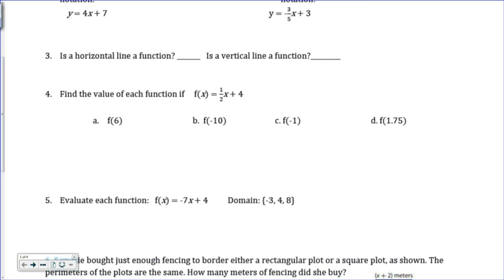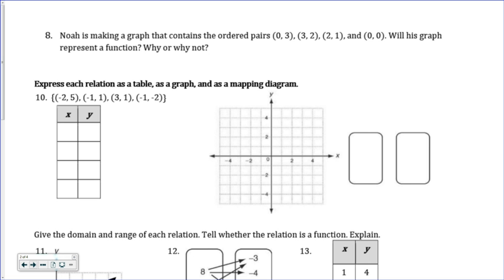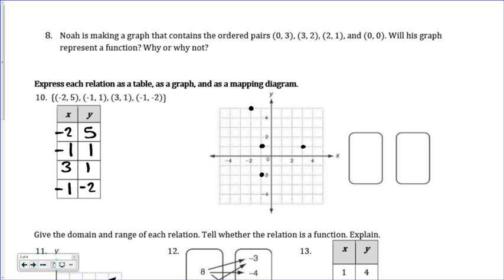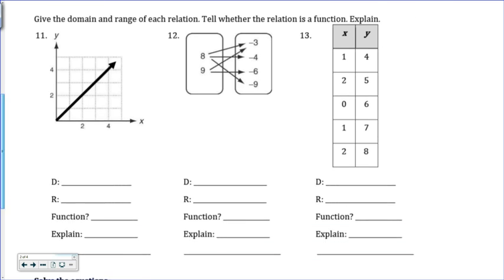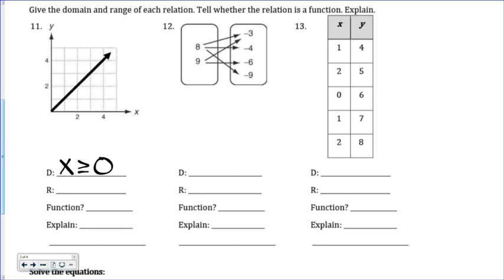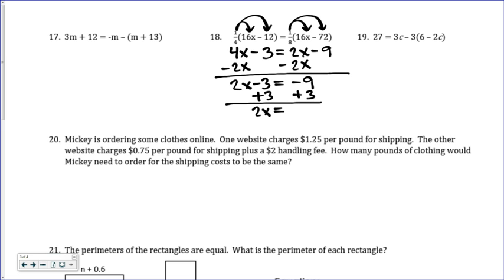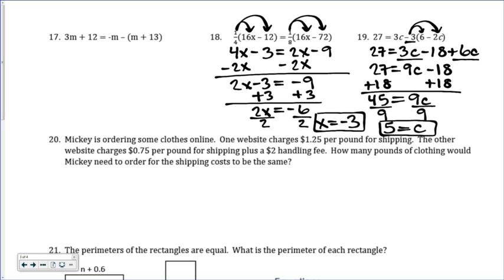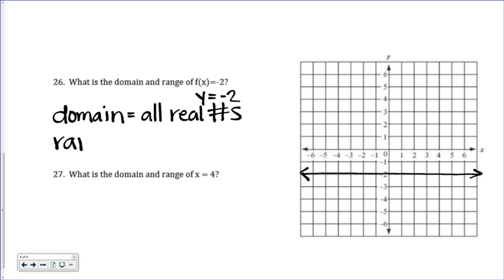Algebra Review 1 2